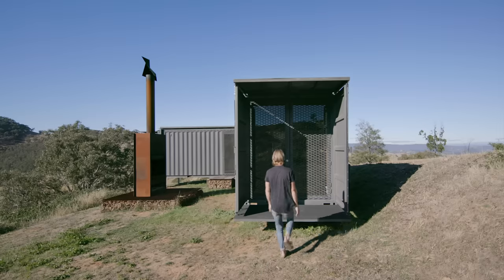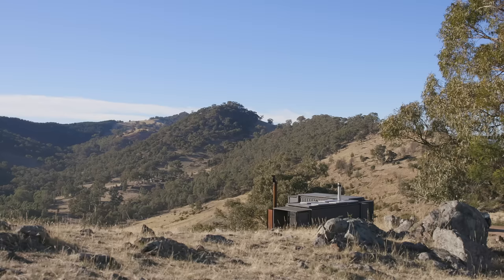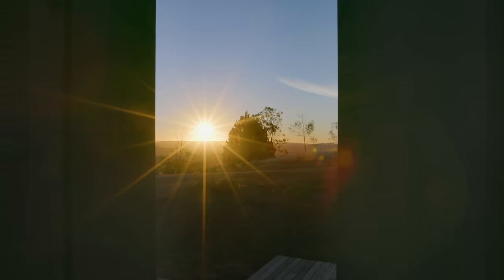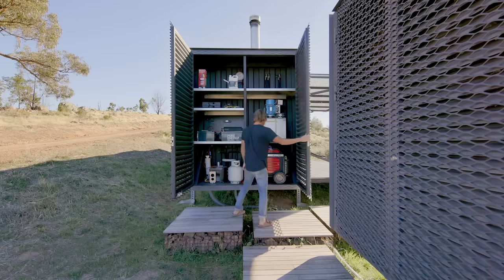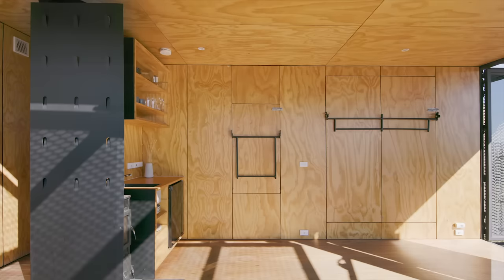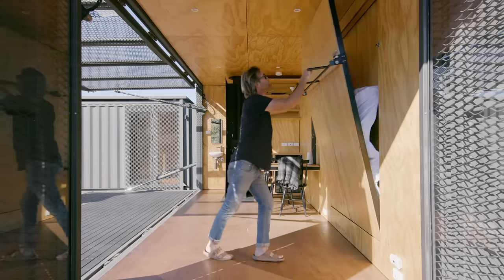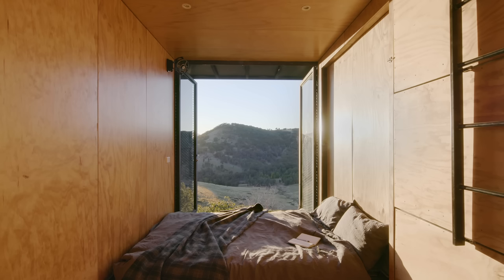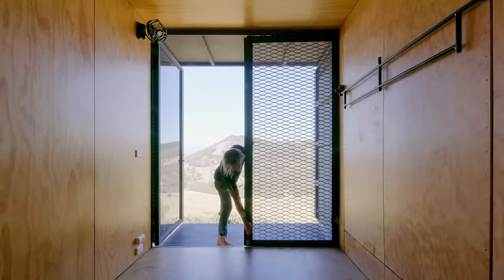NEVER TOO SMALL Mansfield Shipping Container Tiny Home - 30sqm/323sqft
Mansfield Tiny Home's hosts offer guests the chance to experience life off grid in ingeniously transformed shipping containers with custom designed interiors and flexibility. If you have a unique space too good to keep to yourself, go to learn more about hosting on Airbnb. You can check out this spectacular Airbnb

Produced by: Newmac
Creator: Colin Chee
Producer: Lindsay Barnard
Camera: Colin Chee
Editor: Jessica Ruasol